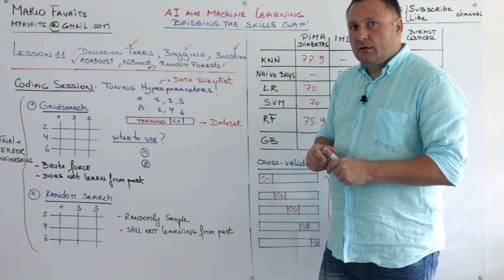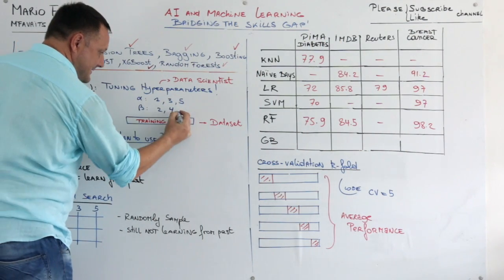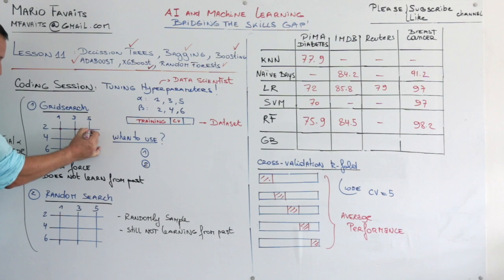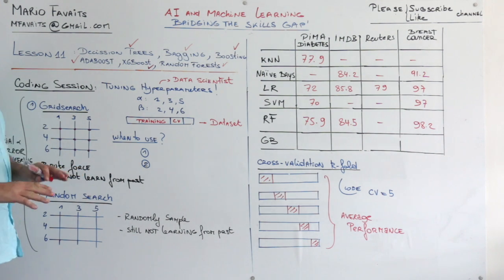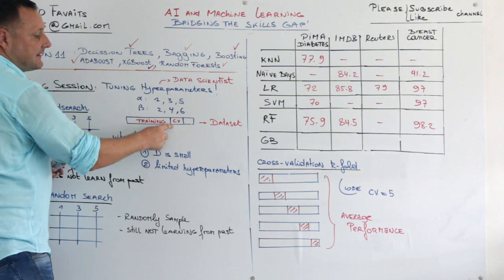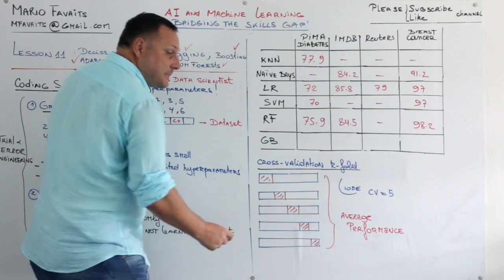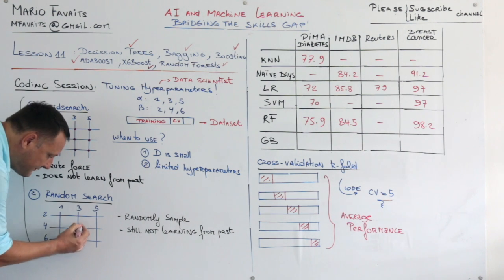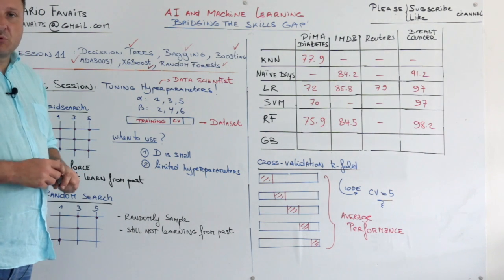#128 - XGBoost | Coding Brief II